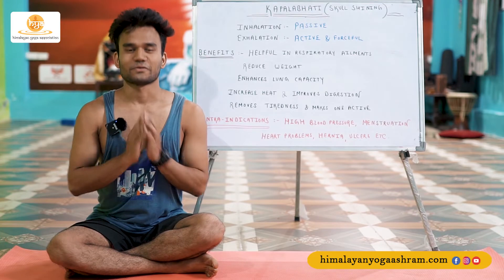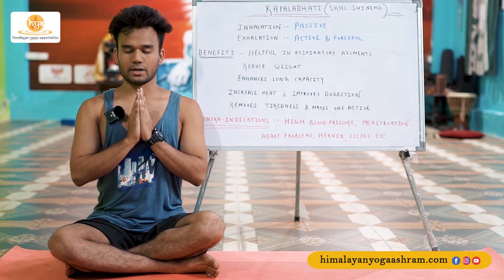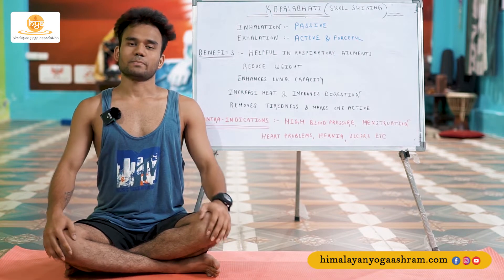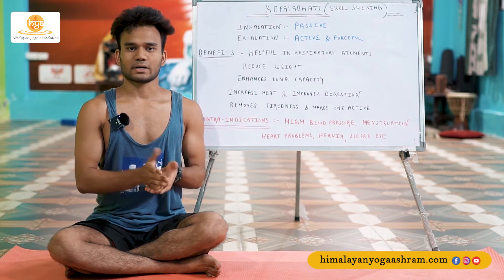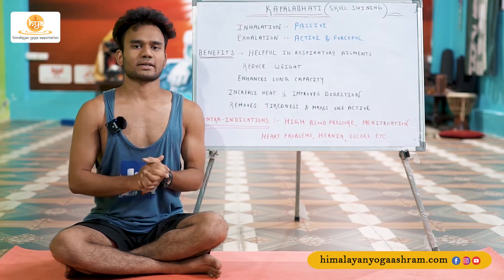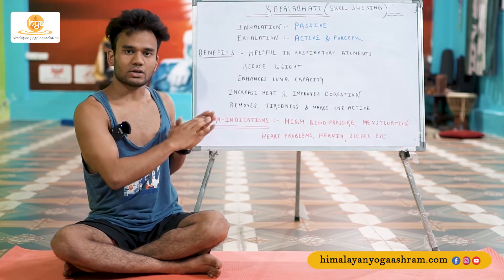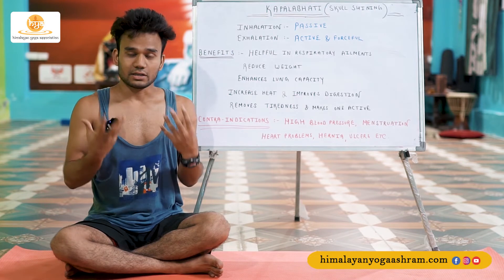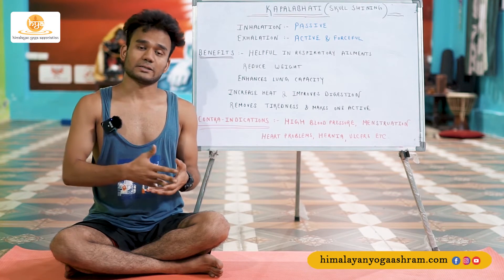Pranayama Class | Kapalbhati | Himalayan Yoga Association